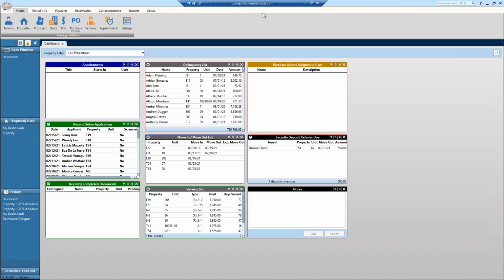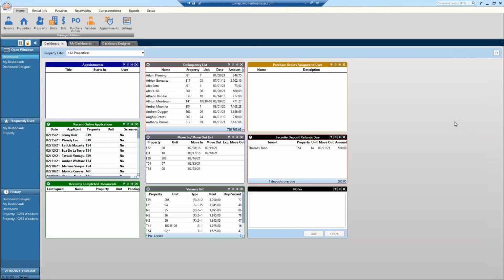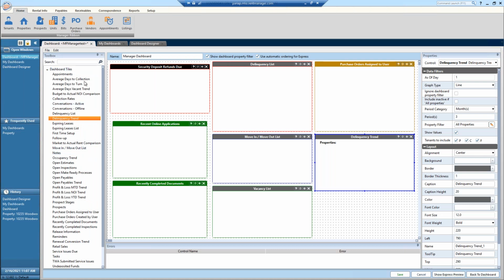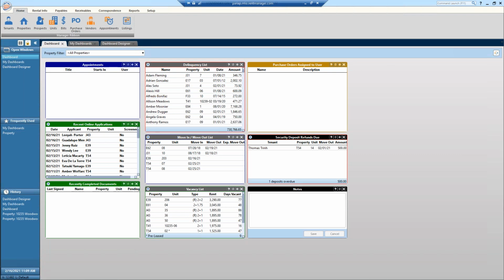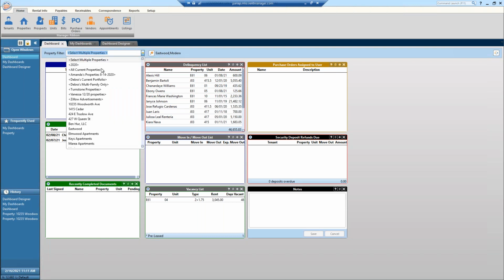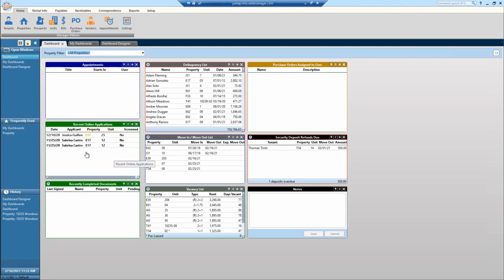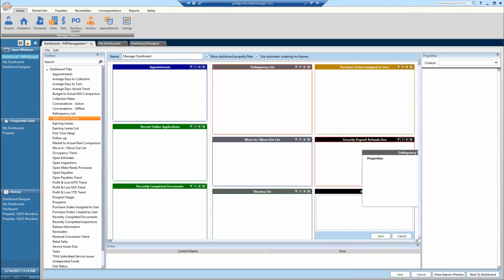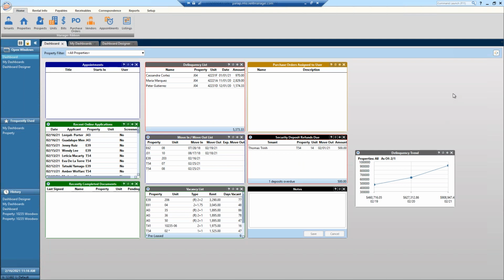Pan American Pointers - Feb 2021 - Rent Manager Dashboard